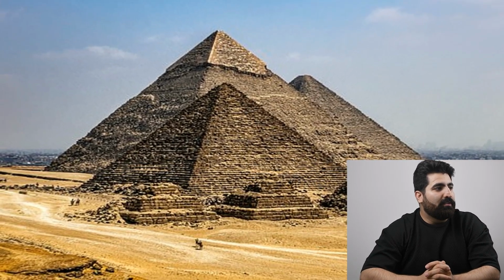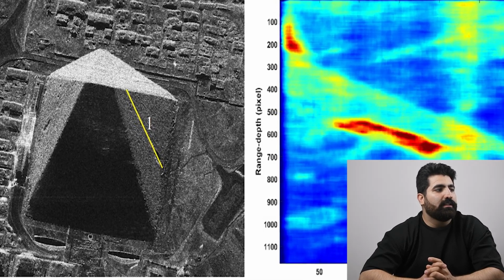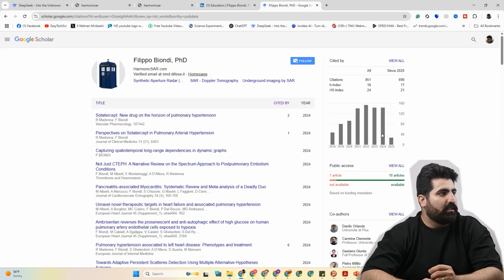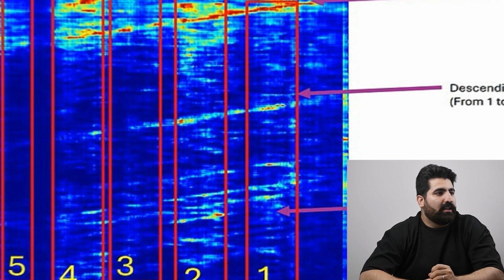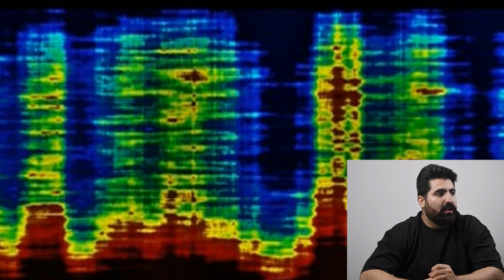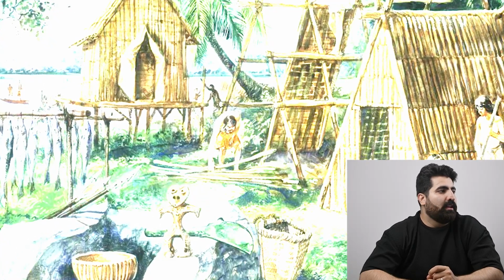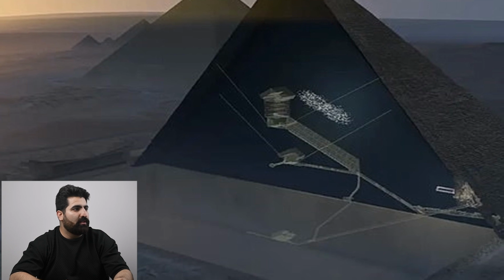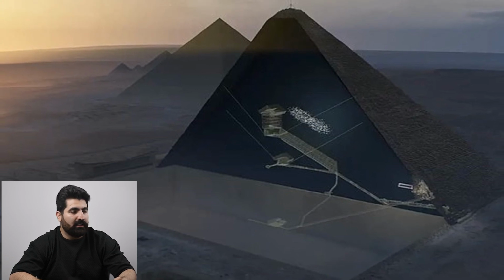Huge Structures Discovered Under Pyramids!'INCREDIBLE Claim' Giza Pyramids Discovery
Pyramids New Discovery
What are your thoughts on what's under the pyramids? 🔴 SCIENTISTS MAKE BOMBSHELL DISCOVERY UNDER GIZA PYRAMIDS! 🏺⚡ 🚨 Breaking News: A team of researchers claims to have found a massive underground city buried 4,000+ feet below the Giza Pyramids—a discovery that could rewrite human history! Using high-frequency electromagnetic waves, scientists detected colossal chambers, tunnels, and wells beneath the Pyramid of Khafre—structures so large they could challenge everything we know about ancient Egypt! But skeptics call it "completely wrong"—so who’s telling the truth? 🔍 What Did They Find? ✔ Giant underground chambers (possibly man-made) ✔ Mysterious tunnels & wells stretching thousands of feet deep ✔ 85% confidence level in the findings (but experts DISAGREE!) ✔ Could this be the lost Hall of Records? ⚡ Why This Is HUGE: If real, this could prove advanced ancient civilizations existed LONG before recorded history! The Egyptian government has long restricted underground exploration—WHY? Mainstream archaeologists dismiss it—are they hiding something? 🧐 The Controversy: 🔴 Skeptics say: "No scientific basis—just radar anomalies!" 🟢 Researchers insist: "The data doesn’t lie—there’s something DOWN THERE!" 📡 How They Found It: The team used ground-penetrating radar (GPR) and electromagnetic scans to map the subsurface—revealing unnatural geometric patterns that suggest deliberate construction. 🤔 What Could It Be? A lost Atlantean city? An ancient power source? The legendary Hall of Records? Evidence of pre-pharaonic technology? 🔴 WATCH NOW—BEFORE IT’S DELETED! 🚨 URGENT: Scientists Claim to Find a VAST CITY Under the Giza Pyramids—But Egypt DENIES It! A shocking new study from an Italian research team suggests that beneath the sands of Giza lies an enormous underground complex—possibly older than the pyramids themselves! Using cutting-edge subsurface scanning technology, they detected: ✔ Enormous chambers (bigger than the Great Pyramid’s interior) ✔ Tunnels stretching thousands of feet deep ✔ Geometric structures that defy natural explanations 📊 The team claims an "85% confidence level"—but mainstream Egyptologists are calling it FAKE. So… who’s lying? ⚡ WHY THIS CHANGES EVERYTHING: If true, human history is WRONG—this could be proof of a lost civilization (Atlantis? Pre-Pharaonic empire?) The Egyptian government has blocked deep excavations for decades—WHAT ARE THEY HIDING? Ancient texts speak of a "Hall of Records" beneath the Sphinx—is this it? 🔎 THE SCIENCE BEHIND THE DISCOVERY: The researchers used advanced electromagnetic wave technology to "see" underground. The signals bounced back in patterns that suggest hollow spaces, tunnels, and artificial structures.
On March 15, a group of researchers revealed some crazy news: using a new type of radar imaging technology, they claimed to have discovered new “internal artificial structures” beneath Egypt's three Great Pyramids in Giza.
New Discovery in The Giza Pyramids Shocks The World Overnight
INCREDIBLE Claim' Giza Pyramids Discovery SPLITS Science World | Feat Miniminuteman
Huge Structures Discovered Under Pyramids?
Scientists Just Discovered Something Massive Beneath The Pyramid Of Giza
The New Giza Pyramid Anomaly Explained
Giza Pyramid Cover-Up EXPOSED: Massive City, Hidden Tunnels and Ancient Tech Beneath the Pyramids!
Secret Underground City Found in Egypt? Khafre Pyramid Mystery
Massive Structures Discovered Underneath Khafre Pyramid in Egypt!
What's Hiding Beneath Egypt's Pyramids? A Shocking New Discovery!
Something MASSIVE was JUST Found Beneath the Pyramids of Giza
BREAKING! Scientists Confirm New Discover Underneath Egypt's Pyramids
Unearthing the Spiral: 600-Meter Cylindrical Structures Discovered Beneath the Great Pyramid
Groundbreaking New Discovery at Giza Pyramids
New Pyramid Update: Aliens & Bible Prophecy (This is WILD!)
Tucker Reacts to Shocking Giza Pyramid Discoveries
MASSIVE Structures Detected Beneath The Pyramids — Who Built Them?
New Discovery Inside Great Pyramid
NEW DISCOVERY: Fallen Angels’ Lost Technology Found in Pyramids
HUGE Structures Discovered 2km BELOW Pyramid of Khafre?!